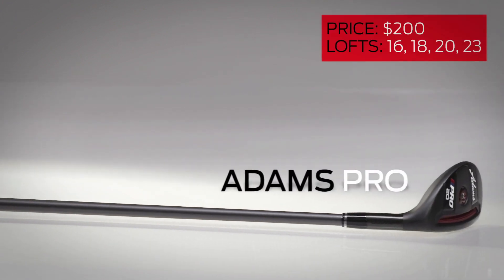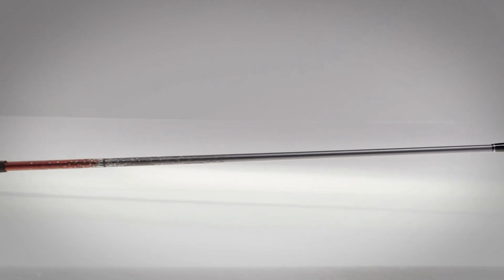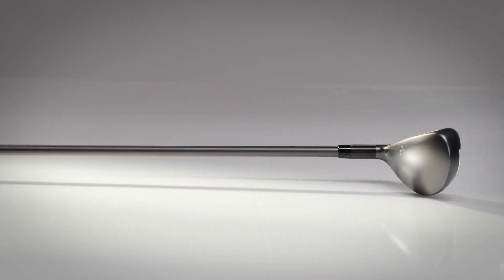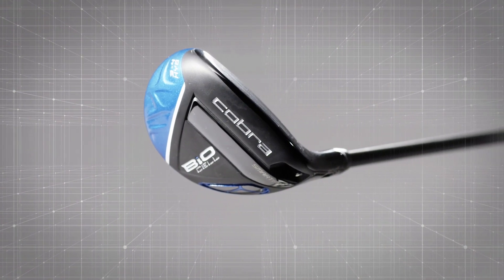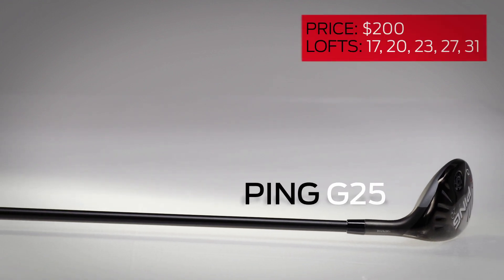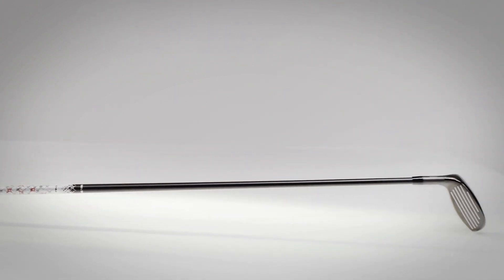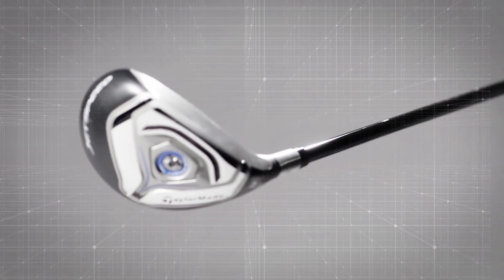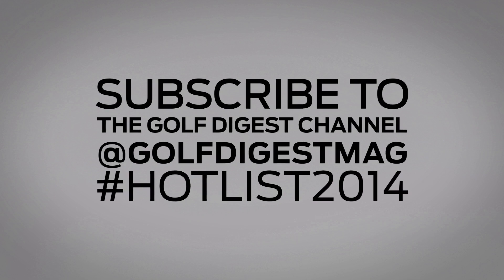Golf Digest 2014 Hot List: Adams Pro, Cobra BiO Cell, Ping G25 & More-Hybrids Pt 1-Best New Clubs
It combines the best of both worlds and this year's class of hybrids is no different. See which two-timing clubs, including the Adams Pro, Callaway X2 Hot series, Cobra BiO Cell, Ping G25, and TaylorMade JetSpeed made it onto our Hot List.

Golf Digest 2014 Hot List: Adams Pro, Cobra BiO Cell, Ping G25 &amp; More-Hybrids Pt 1-Best New Clubs